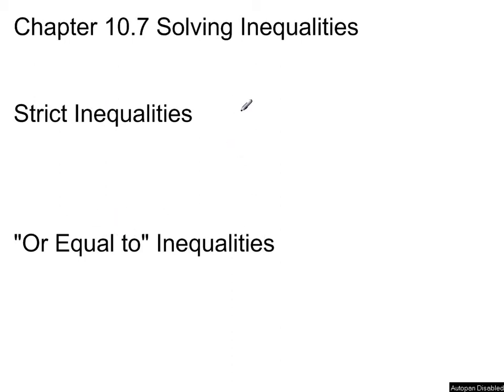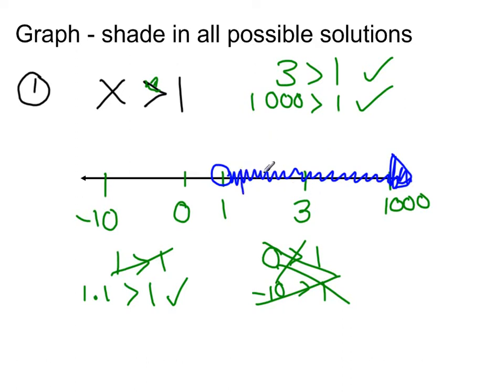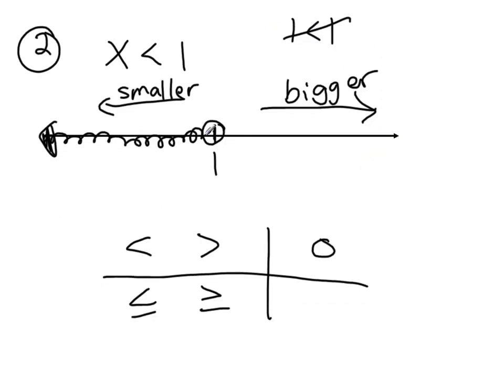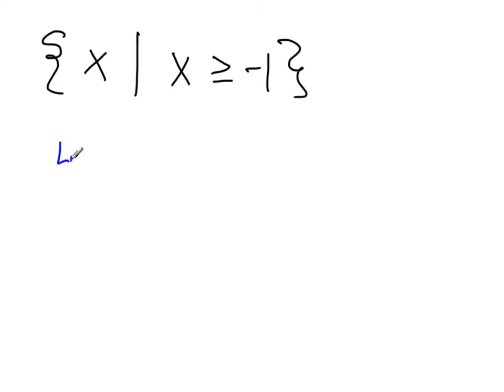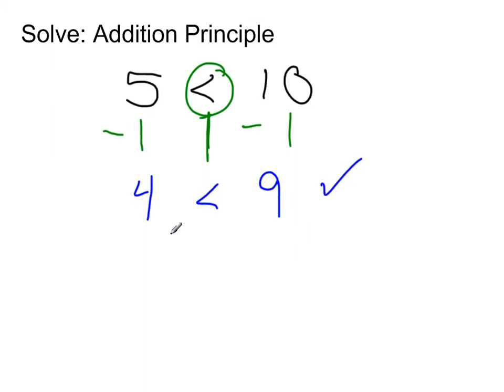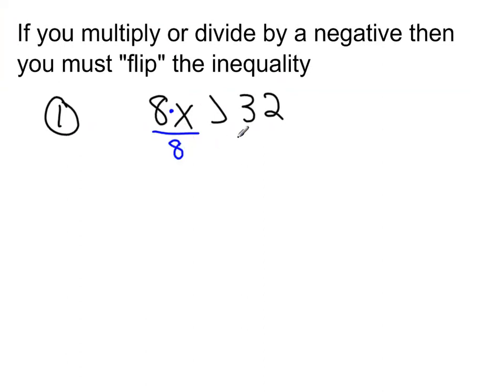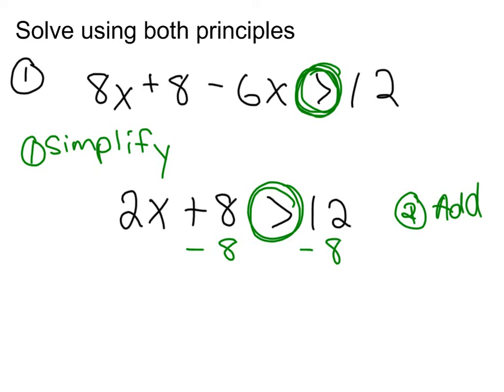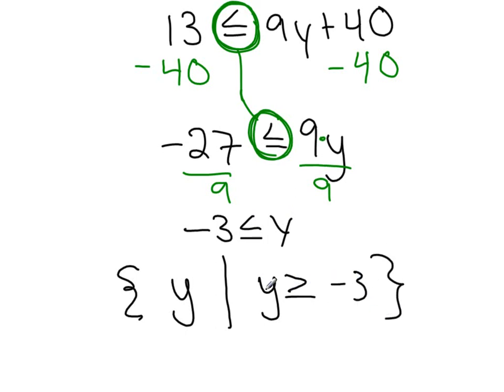Solving Inequalities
Chapter 10.7 Video Lecture